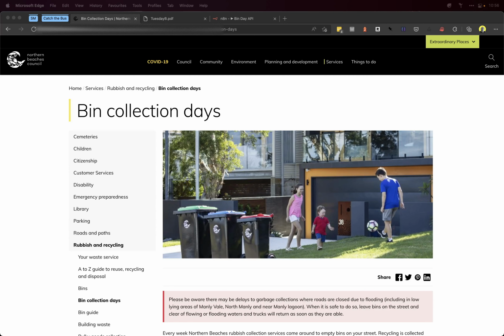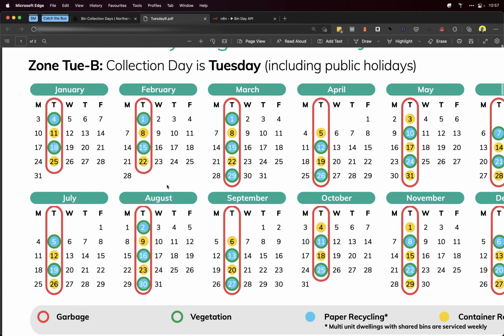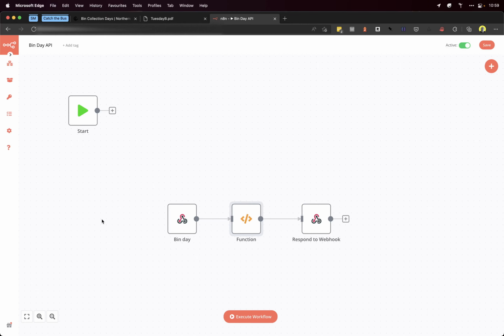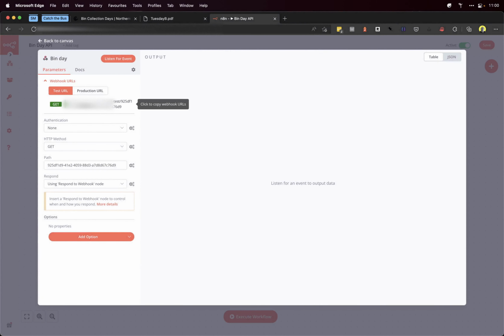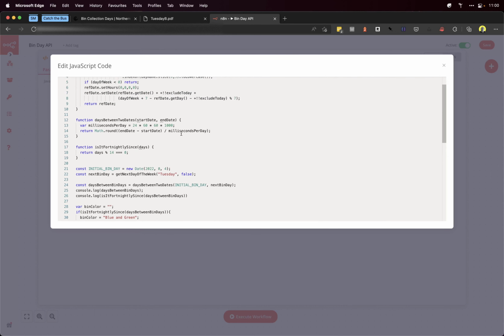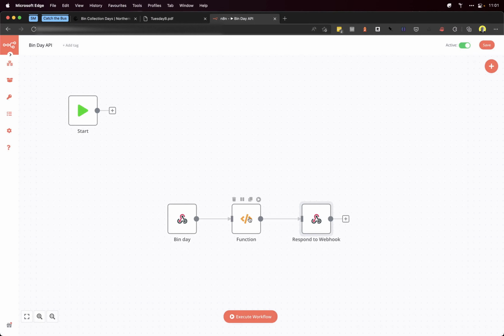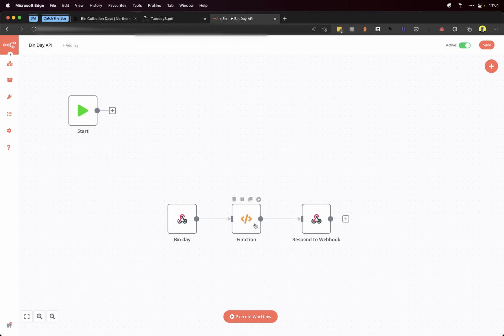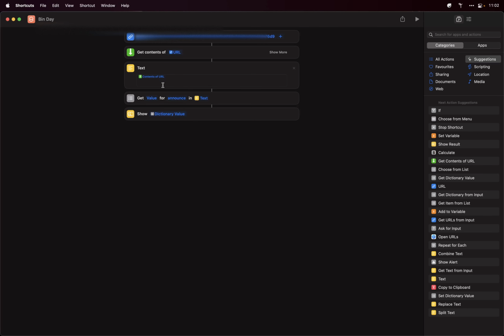Bin day automation - how to remember what colour bins need to go out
🤖 Be the envy of your street by being the first to put the correct bins out week in week out!

This video shows how to use an iOS/macOS shortcut frontend combined with an n8n (nodemation) backend for reminding you what bins you need to put out.